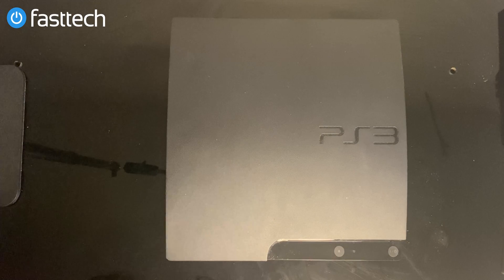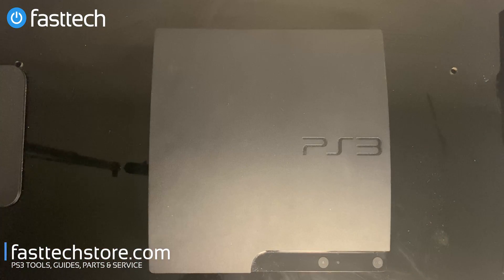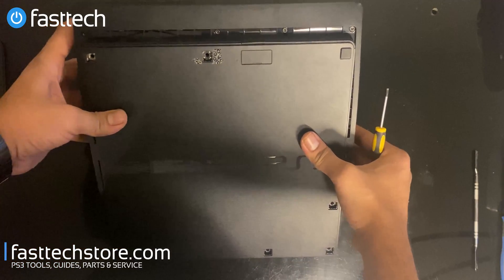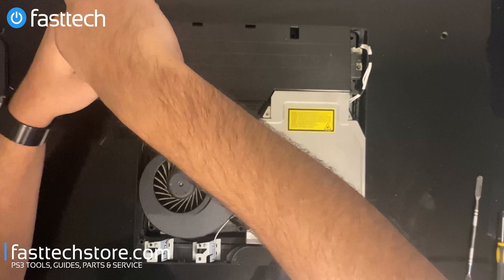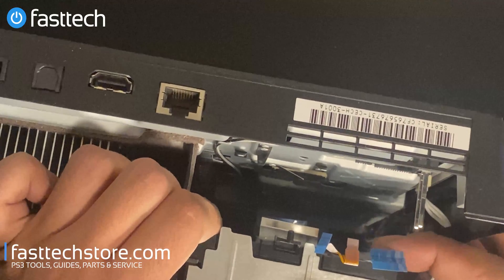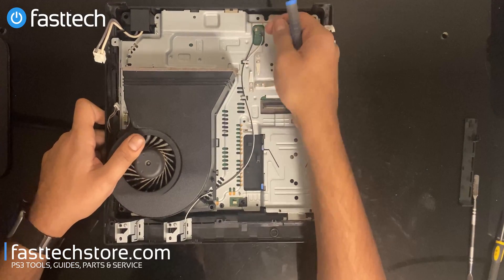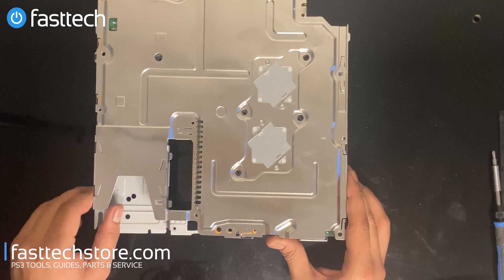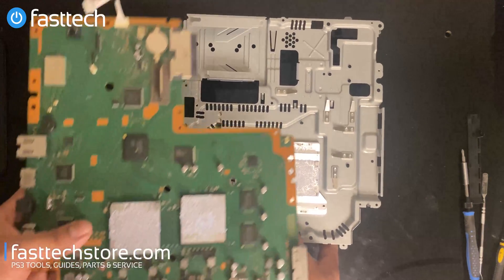PS3 Slim Disassembly and Thermal Paste Replacement Guide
00:00 Intro
01:07 Removing the bottom tabs & screws
02:20 Removing the top cover
02:31 Removing the power supply
03:02 Removing the disc drive
03:47 Removing the front power button
03:56 Removing the hard drive
04:15 Removing the motherboard assembly
04:58 Removing the motherboard backplate
05:44 Removing the motherboard
06:03 Thermal paste replacement
08:15 Reinstalling the motherboard assembly
09:39 Reinstalling the motherboard into the case
10:15 Reinstalling the antennas
10:28 Reinstalling the power button
10:44 Reinstalling the disc drive
11:32 Reinstalling the power supply
12:18 Reinstalling the hard drive
12:37 Reinstalling the top cover
12:58 Reinstalling the bottom tabs & screws
13:45 Applying Fasttech warranty sticker
13:58 Outro